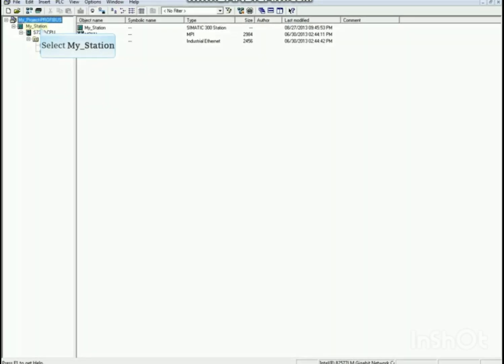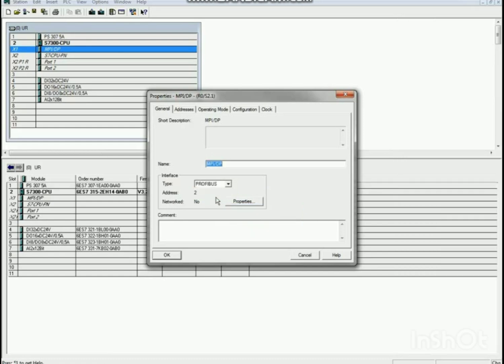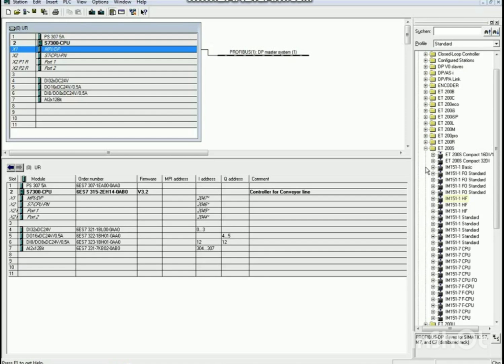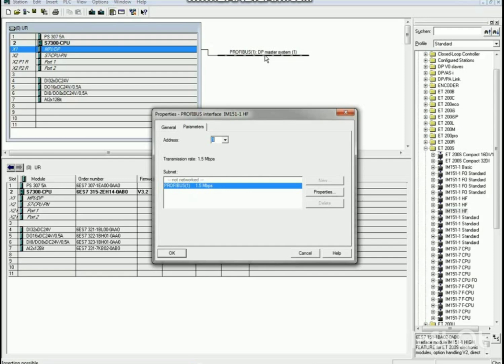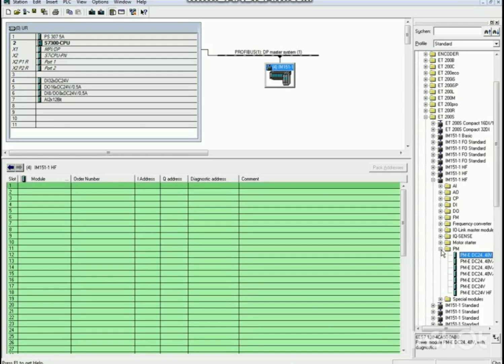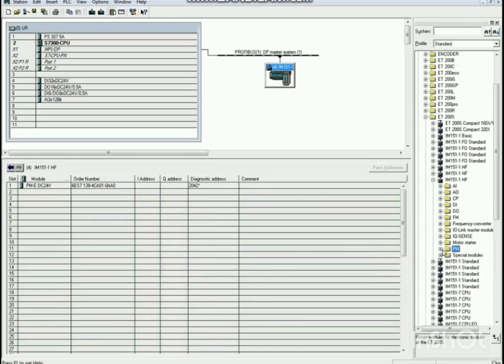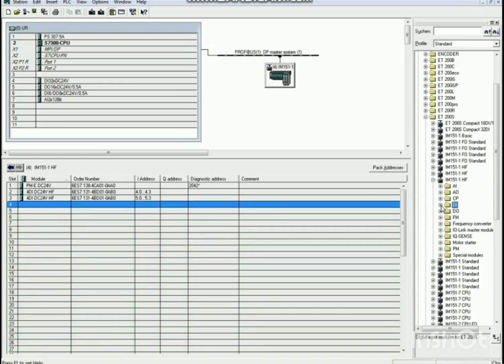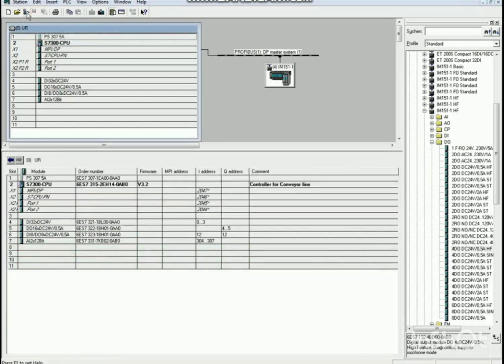Siemens simatic manager software profibus module add guide plc plcprogram automation tutorial .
Siemens Plc programing guide